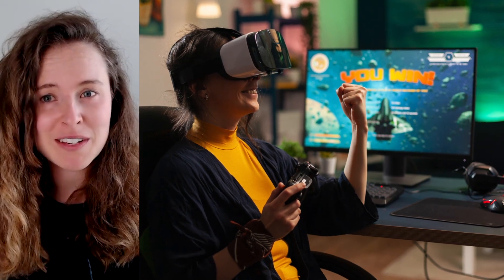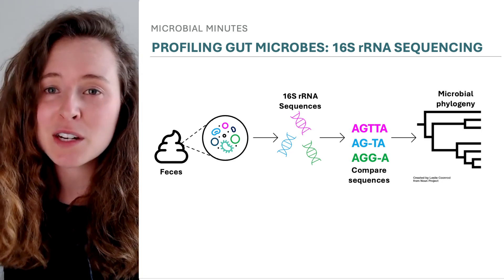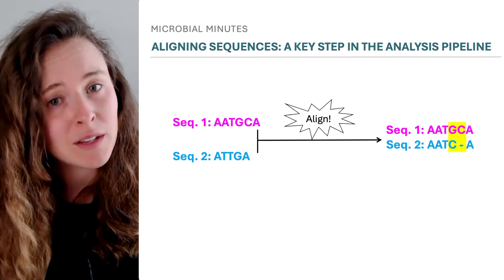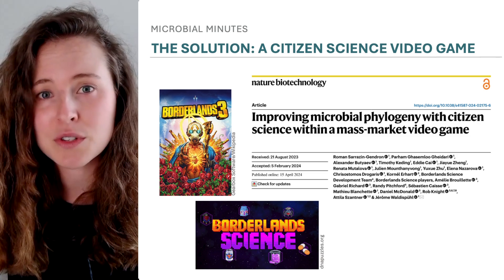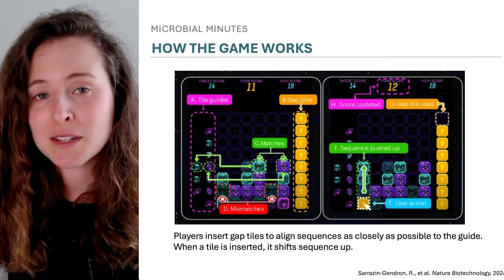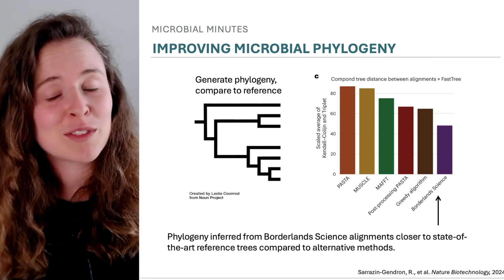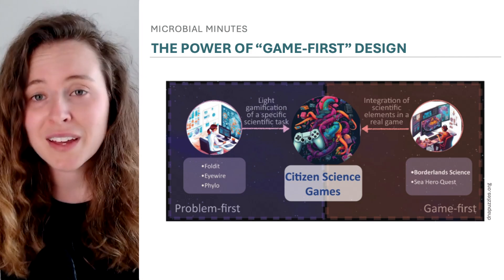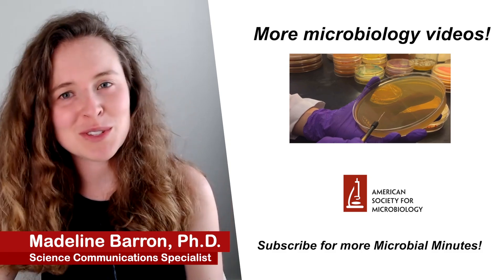Gamers Help Analyze Microbiome Data - Microbial Minutes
Are video games the future of microbiome analyses? Some scientists think so.

Researchers integrated a mini game into the commercially successful video game, Borderlands 3, in which gamers solve puzzles and, in doing so, help analyze sequencing data of gut bacteria.

Since its release, 4 million players have solved 135 million puzzles in the mini game, known as Borderlands Science. Researchers use these gamer-generated solutions to optimize sequencing analysis methods and, ultimately, advance understanding of the human gut microbiome.

Resources

Featured Study

Sarrazin-Gendron, R., et al. Improving microbial phylogeny with citizen science within a mass-market video game. Nature Biotechnology, April 15, 2024.

Additional Sources

DNA Puzzles. Am I Really Helping by Playing Borderlands Science? Dnapuzzles.org, April 13, 2023.

DNA Puzzles. Using Puzzle Solutions to Aerate Alignments. Dnapuzzles.org, Feb. 9, 2023.